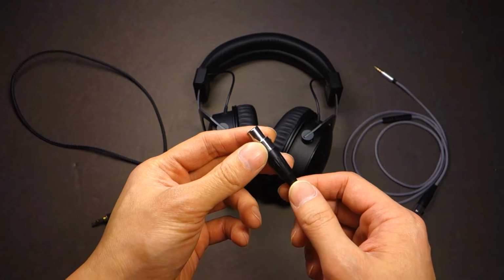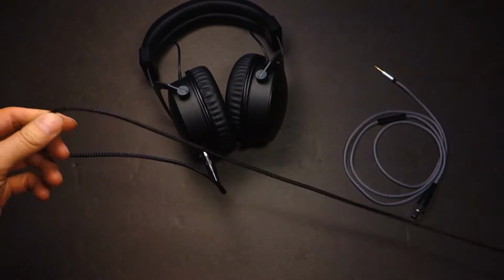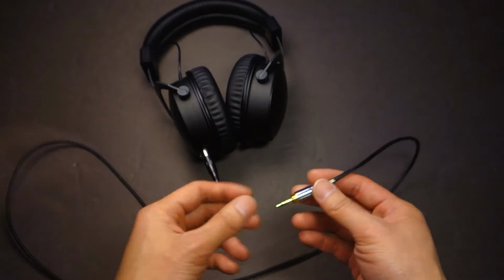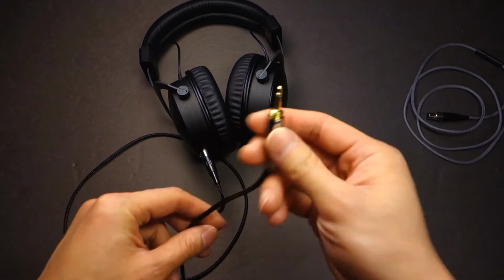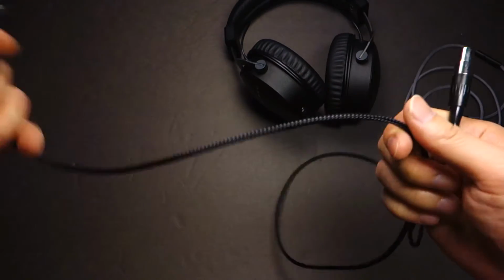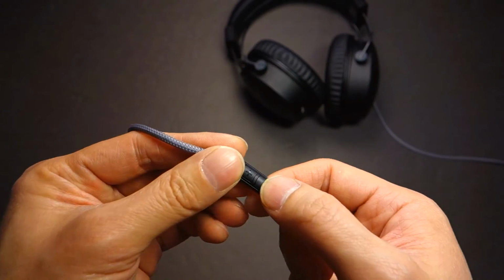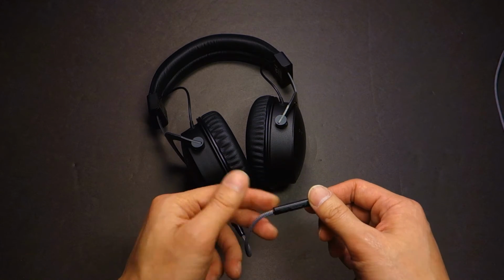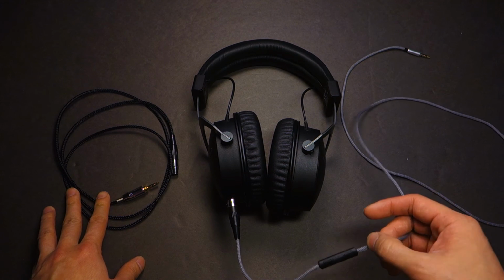Replacement Mini XLR cable for Beyerdynamic DT 1770 Pro | AKG Q701 & K7XX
Quick vid on some replacement mini-XLR cables that I got for my DT 1770 Pro, AKG Q701 & K7XX.

If you'd like to help support my channel so I can produce more content like this, please kindly consider using my Amazon Affiliate links for the products discussed in this vid (I may earn a small commission but it does not affect the price you pay):

beyerdynamic DT 1990 Pro
AKG Q 701 White